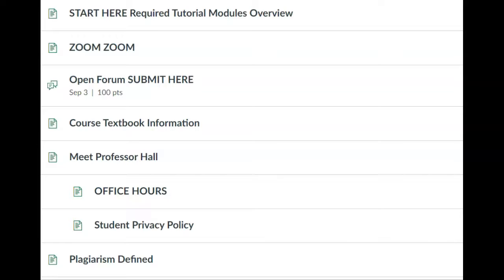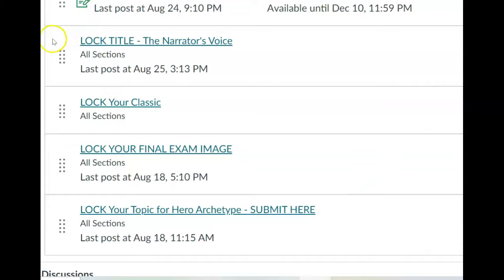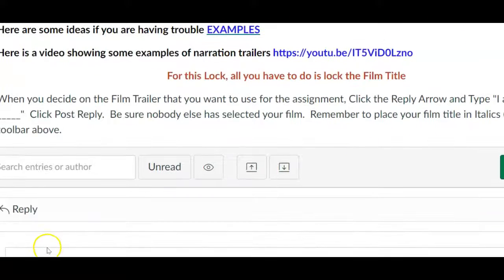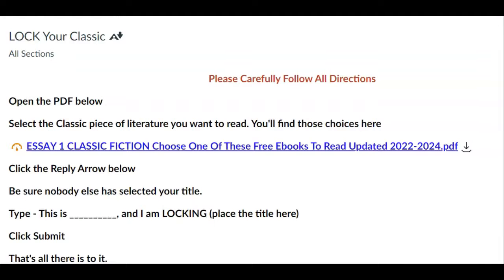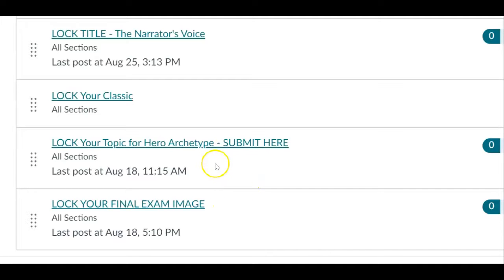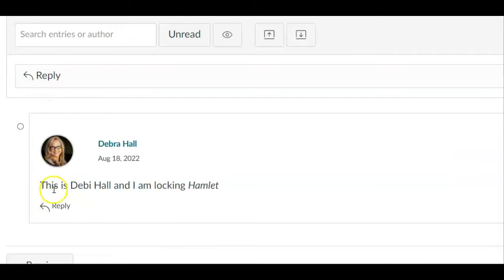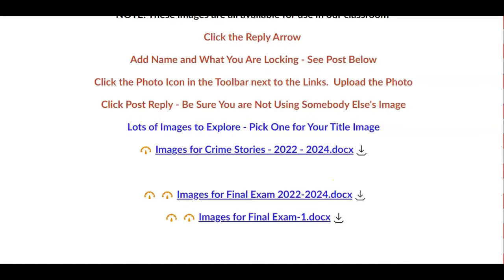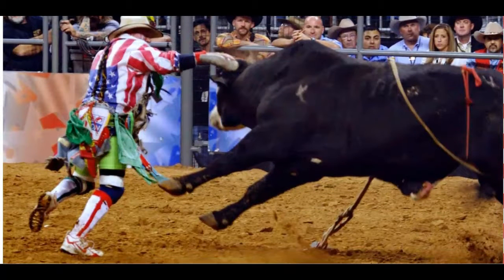TOPIC LOCKS ENGLISH